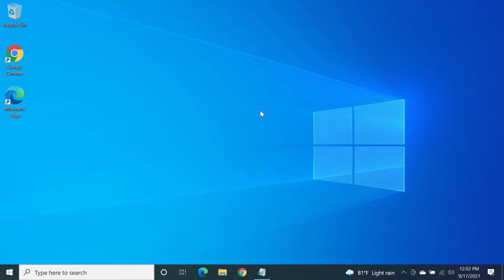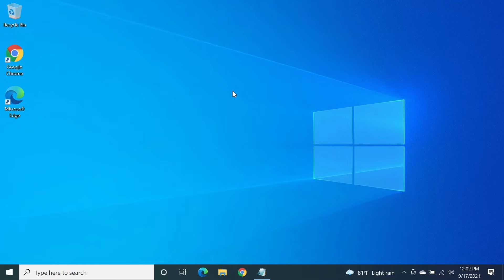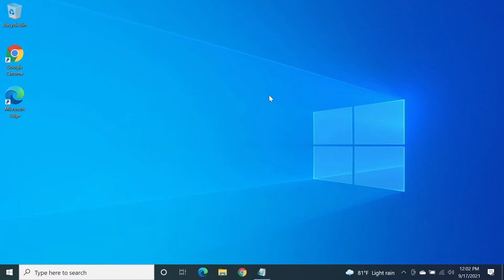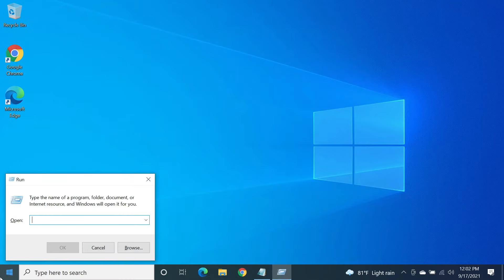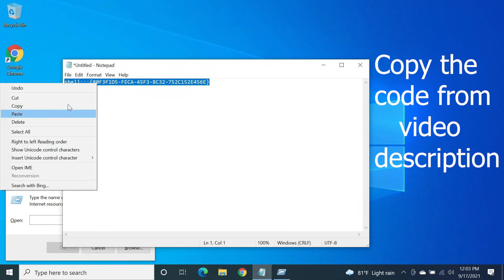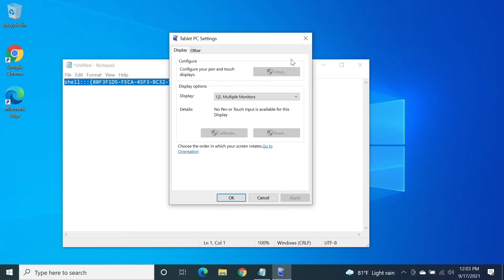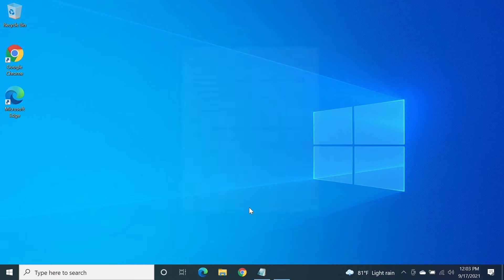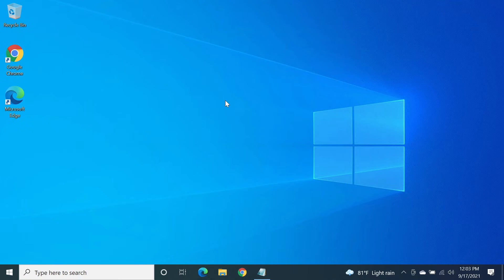FIXED! - Mouse Right Click Menu Opens on The Left Side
A quick fix if your mouse right-click context is opening on the left side.
Run Code - shell:::{80F3F1D5-FECA-45F3-BC32-752C152E456E}